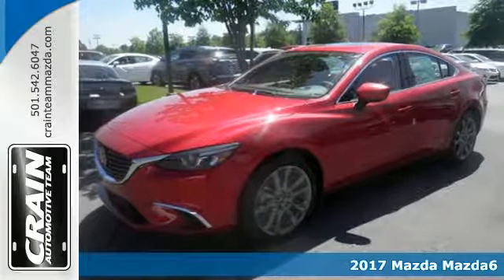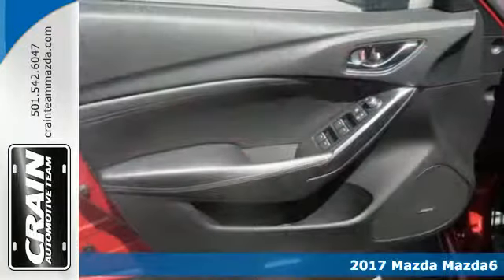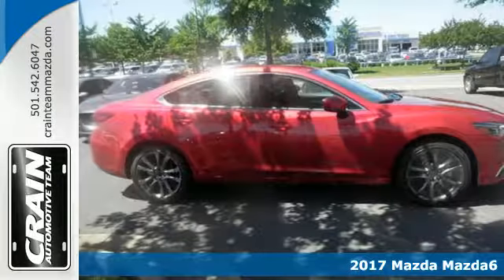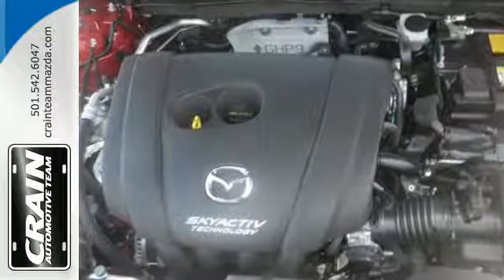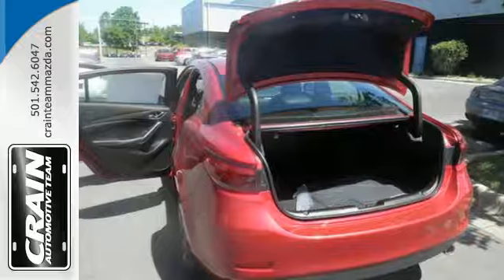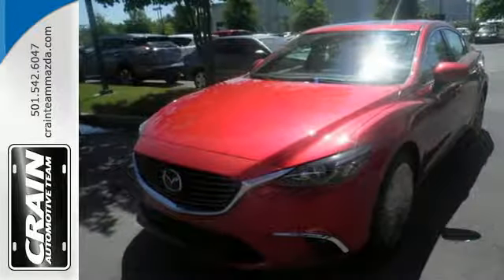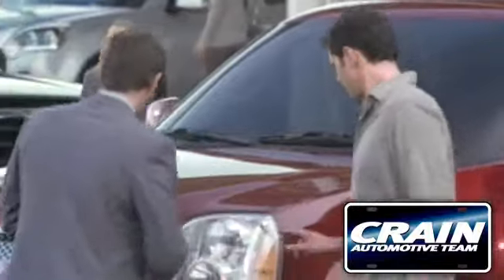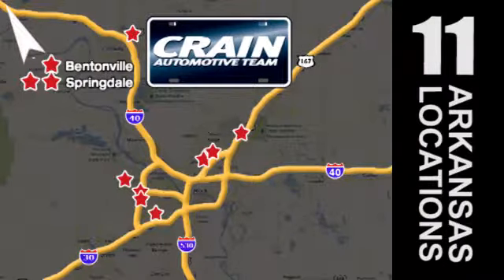New 2017 Mazda Mazda6 Little Rock AR Bryant, AR 7MA7945 - SOLD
Year: 2017
Make: Mazda
Model: Mazda6
Trim: GRAND TOURING SEDAN
Engine: Skyactiv-G 2.5L DOHC I4 Engine
Transmission: Automatic
Color: Soul Red Metallic
Interior: Black
Stock #: 7MA7945
VIN: JM1GL1X51H1133014
Crain Mazda is excited to offer this 2017 Mazda Mazda6. Stylish and fuel efficient. It's the perfect vehicle for keeping your fuel costs down and your driving enjoying up. You could keep looking, but why? You've found the perfect vehicle right here. This vehicle won't last long, take it home today. More information about the 2017 Mazda Mazda6: The mid-size sedan segment is as crowded and as competent as it's ever been, so Mazda knew it needed the MAZDA6 to rule the class. That's exactly what the company has delivered. Exterior styling is eye-catching and evocative, while interiors are spacious, with high-quality soft-touch materials throughout. Power and fuel efficiency place the MAZDA6 near the top of the class, while its base price of just over $22,000 means it is less expensive than the Honda Accord, Nissan Altima, Toyota Camry, Ford Fusion and Chevrolet Malibu. This model sets itself apart with impressive fuel efficiency, standout technology, athletic handling, excellent safety, sprightly 2.5L engine, and Attractive styling Every new and pre-owned vehicle is backed by the Crain Commitment, including our 100% low price guarantee, a 100 hour love it or leave it exchange policy, and a 100 year 100,000 mile warranty. The Crain Team's Got 'Em!

Address:
11715 Colonel Glenn Rd